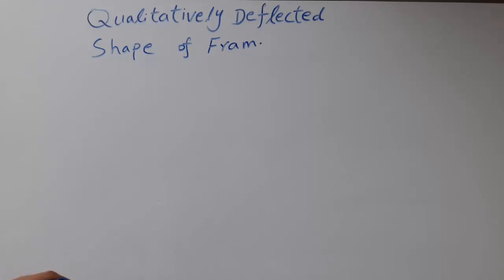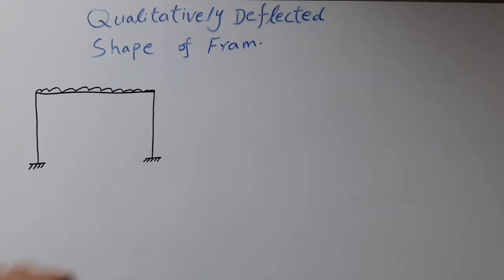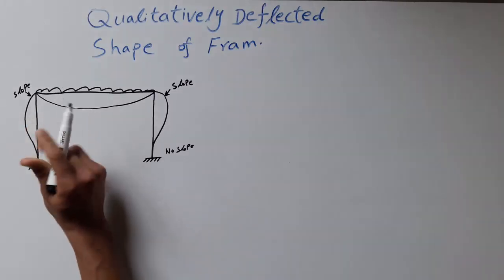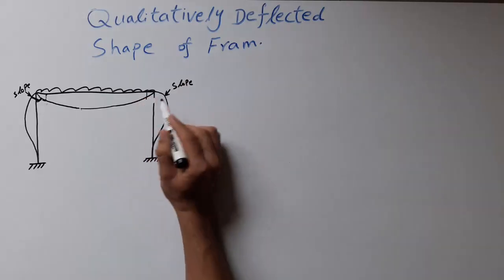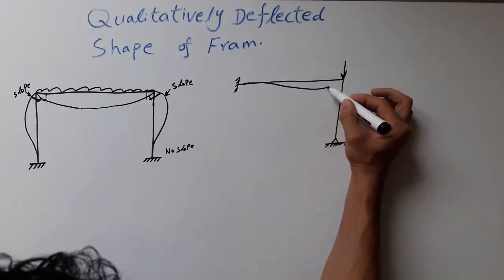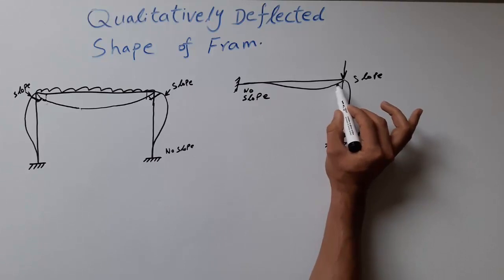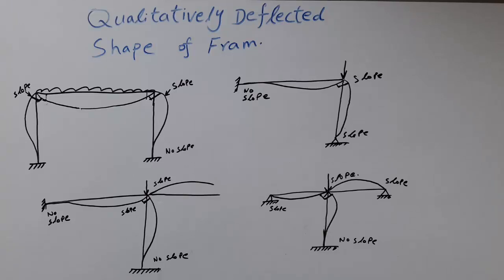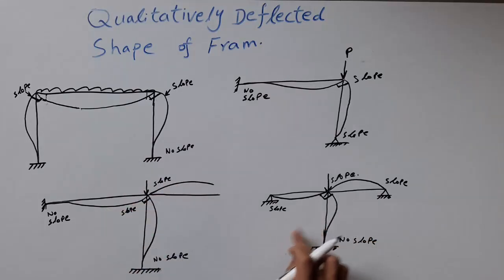Deflection shape of Frame ''Qualitatively''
In this video it is explained how the qualitatively deflection shape of frame can be drawn. Qualitatively means we just have load indication without any loading unit and we just need to show how the frame is going to deflect. There are four types of framed explained in the video for batter understandings watch video till end.